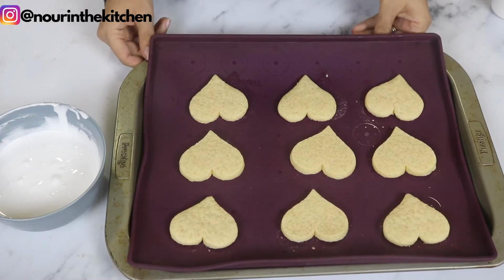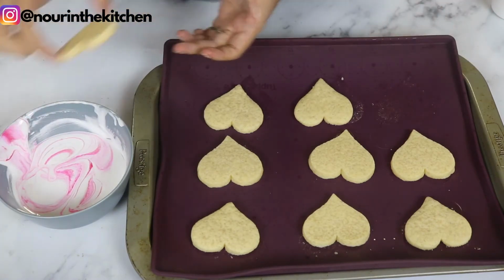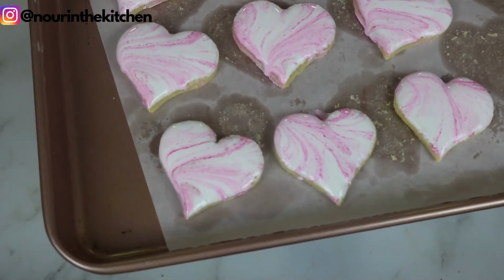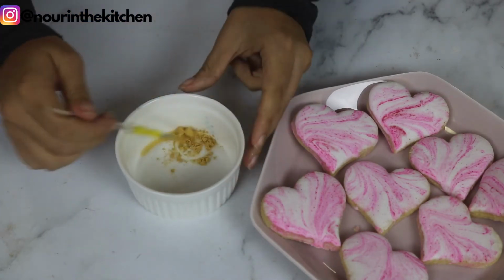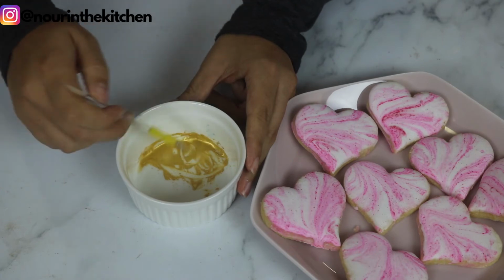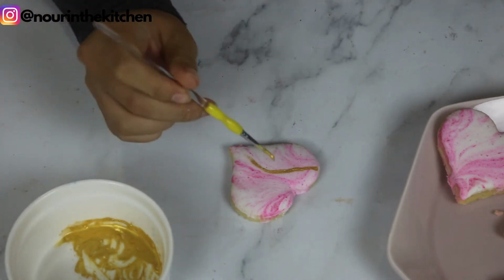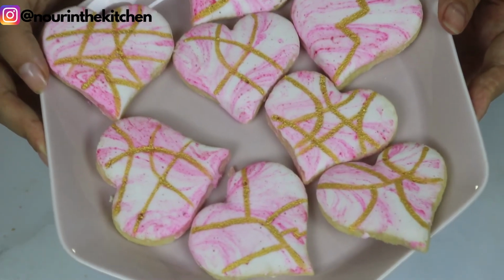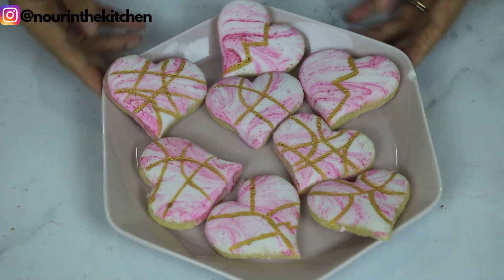KINTSUGI HEART SUGAR COOKIES | Cookie Decorating with Japanese Kintsugi Technique (Easy)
Kintsugi is one of my all time favorite Japanese cultural concepts/techniques where broken pottery is pieced back together using gold lacquer and the pottery is deemed to be even more valuable and beautiful because of it. It has a really deep meaning in that we all carry our own scars but these scars should not be hidden and be a source of embarrassment, instead they should be embellished and dealt with in a loving and forgiving way for they are what makes us who we are.
Today I chose to celebrate this beautiful technique and make some Kintsugi inspired heart cookies with a pink tie dye effect.

Material Used:

-Heart cookie cutter
-Food coloring
-Paint brush
-Gold Luster Dust